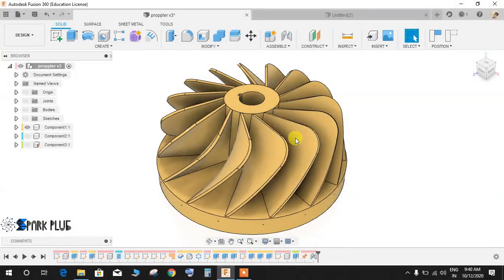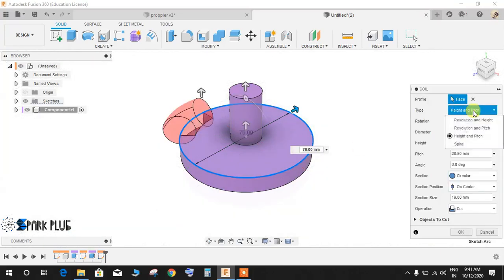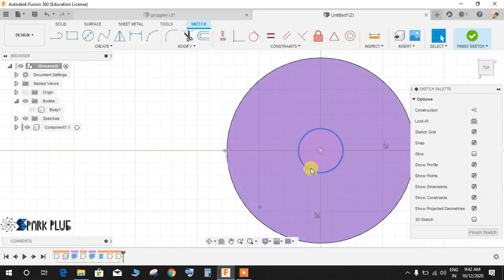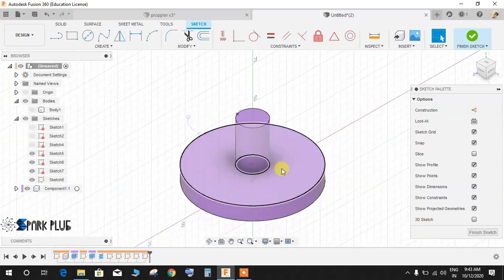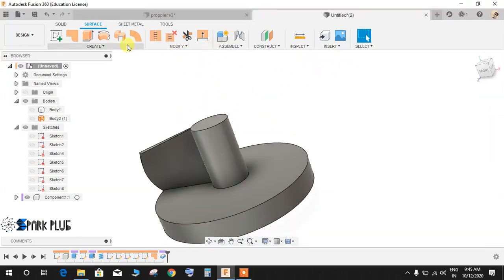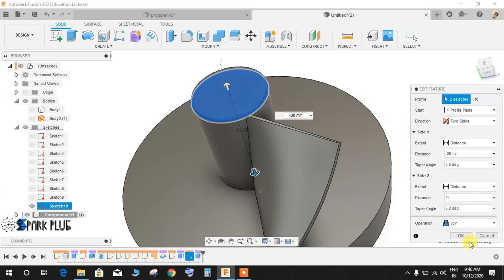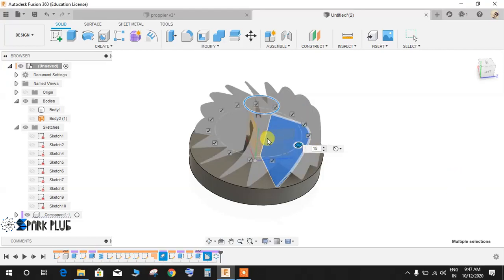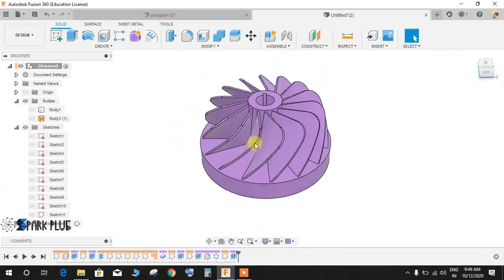How to make a Compressor Impeller - Fusion 360 Tutorial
Hey guys in this video tutorial I will be showing you how to make a simple compressor propeller in fusion 360.

Centrifugal compressors, sometimes called radial compressors, are a sub-class of dynamic axisymmetric work-absorbing turbomachinery.

They achieve a pressure rise by adding kinetic energy/velocity to a continuous flow of fluid through the rotor or impeller. This kinetic energy is then converted to an increase in potential energy/static pressure by slowing the flow through a diffuser. The pressure rise in the impeller is in most cases almost equal to the rise in the diffuser.

This is nice exercise to put to practice what we have learner so far .

In this video you will find about basic use of commands like extrude, fillet, chamfer, loft  , trim , stitch , sweep and creating sketch , circular Pattern , revolves etc